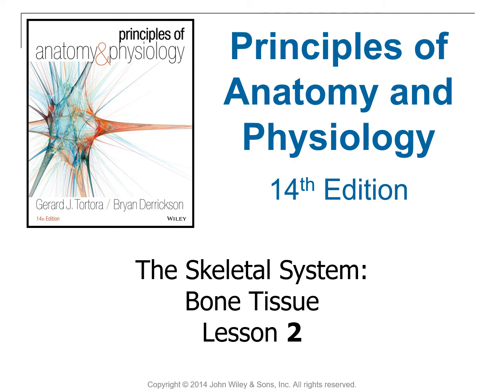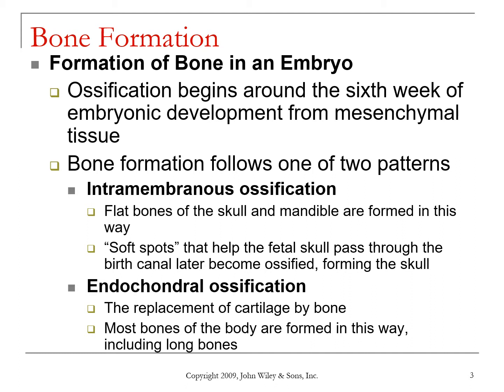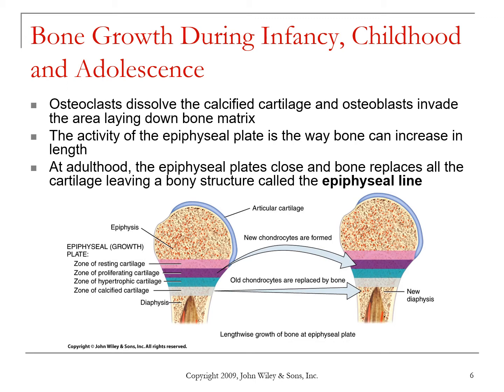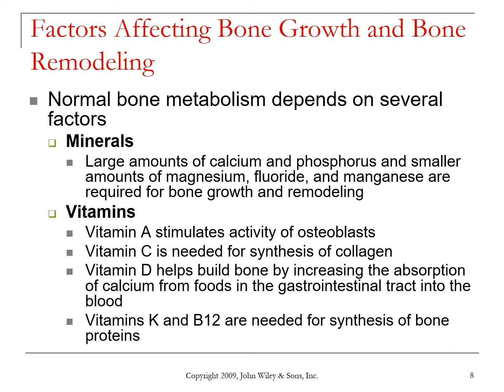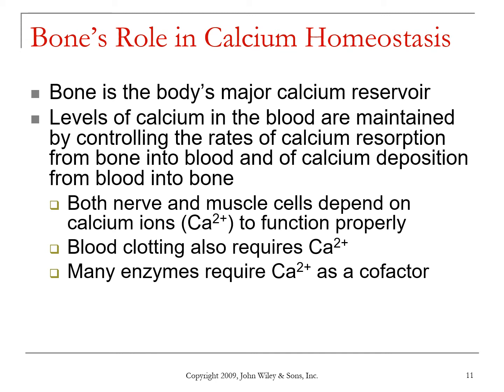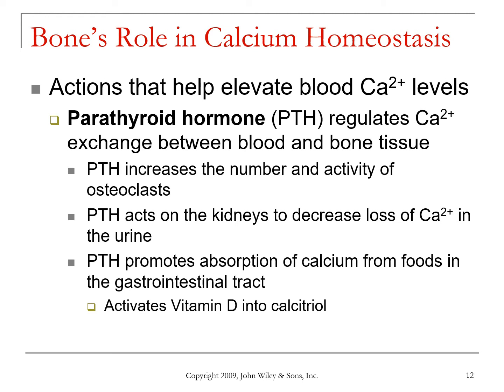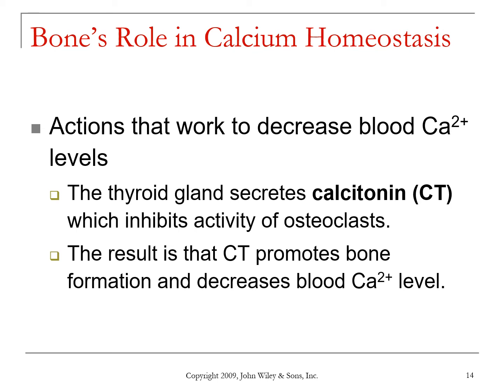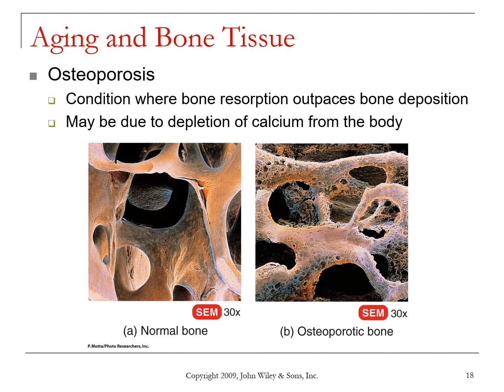HAP101 F2020 6_2 Skeletal Tissue NARRATED